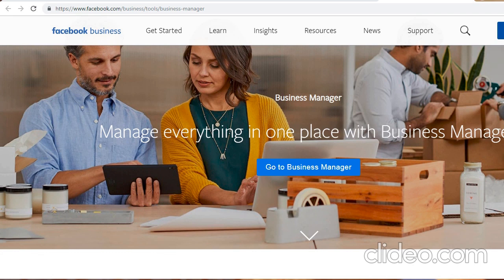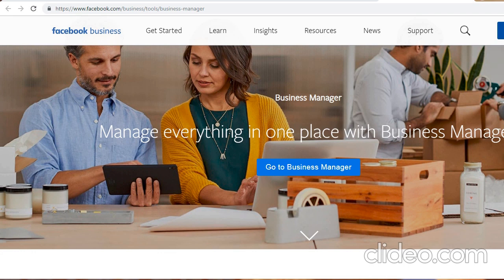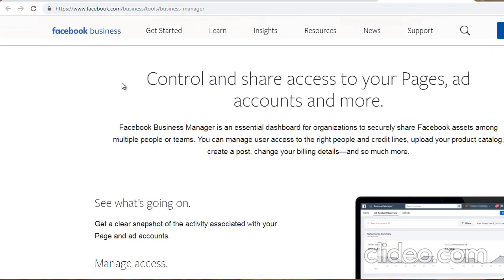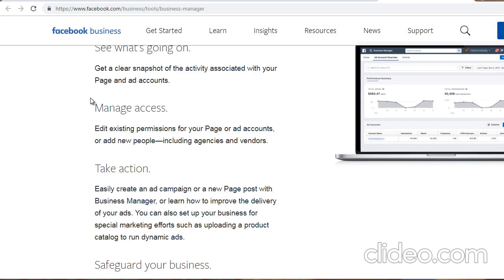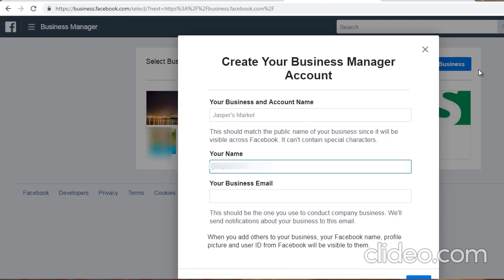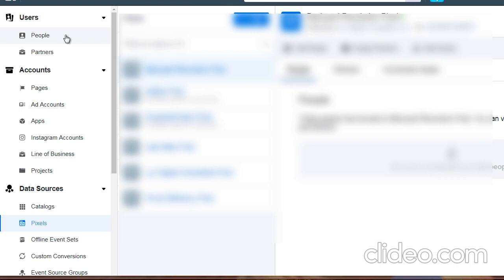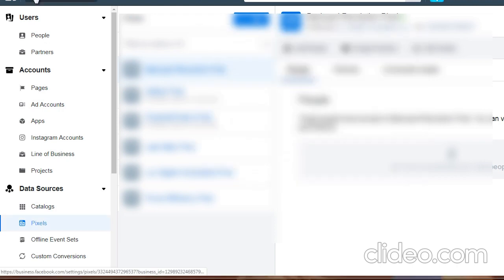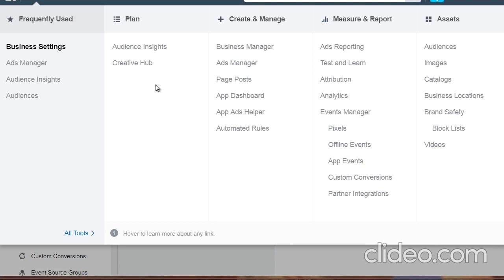Facebook Ads Tracking -Video2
Facebook ads tracking - Facebook ads tutorial 2020 - Facebook pixel & Facebook custom conversion setup.

watch this tutorial on Facebook conversion tracking and learn how to set up custom conversions to track the performance of your Facebook ads.

event setup Facebook ads | conversion tracking Facebook ads | Facebook pixel custom events tracking.

free webinar: you can watch my free webinar called "3 killer Facebook ad strategies to double (or more!
stop using the wrong Facebook ads conversion event!  when you open your Facebook ad account you will click on the menu in the top left corner and then click on pixels.

The 6 Surest Ways To Make Money Online In Video Reviews ( Make sure you Click the link below):

🔥🔥🔥Click the following link and discover the surest and easiest ways to Make Money

Do you want to create a money Making Machine? I have a great Video for you to watch.

🔥🔥🔥Do you want to make money online without website and your own products ? 🔥🔥🔥

The $26 Million case Study" is a testimonial of success stories.
❌You don't need an email list
❌You don't need a product
❌You don't need a website
❌You don't need Shopify And most importantly...you DON'T need any experience

🔥🔥🔥Do you want to manipulate a secret algorithm to make continual perpetual income? 🔥🔥🔥
How Ordinary People Are Manipulating This SECRET ALGORITHM
 This My secret Money Source.

🔥🔥🔥Are you into video marketing as myself?
Do you want to create videos and rank them on the First Page of Google and YouTube in less than 24 hours?  🔥🔥🔥

This is my third secret for you.